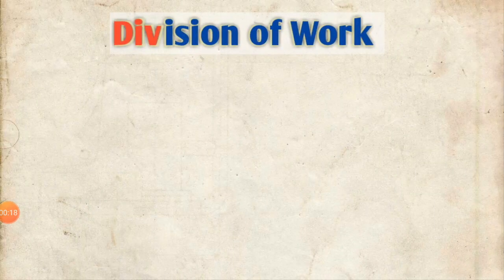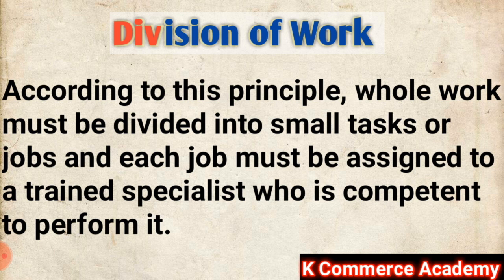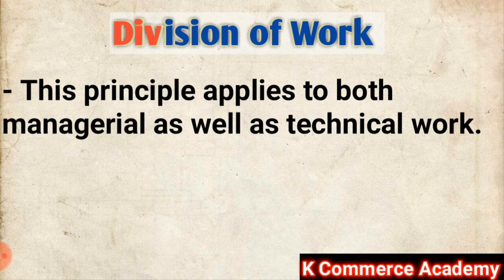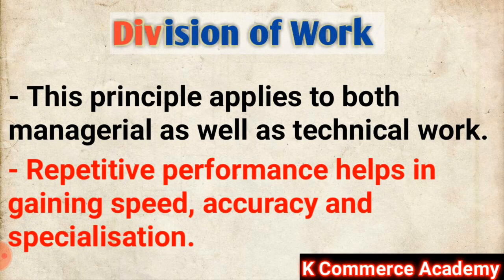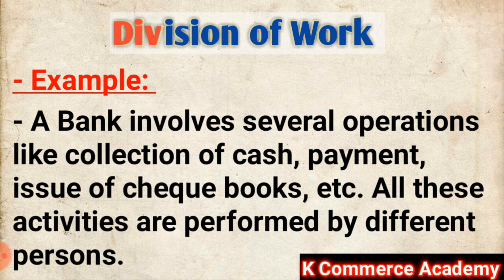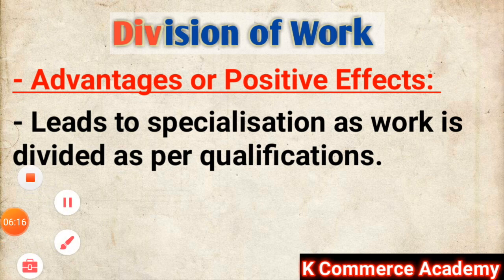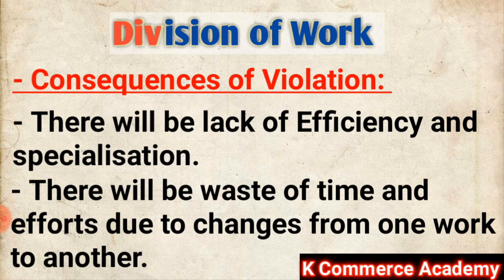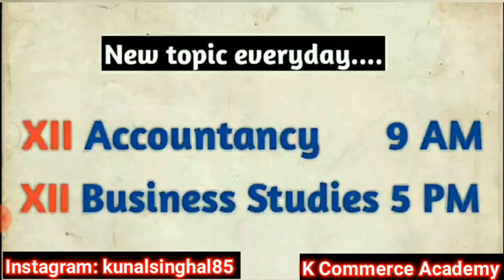Division of Work II Principles of Management V-3